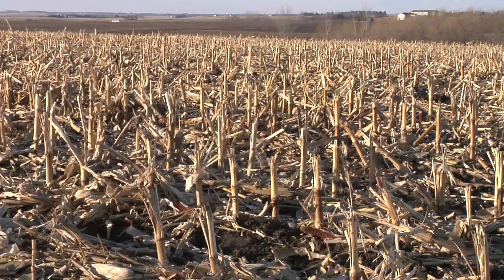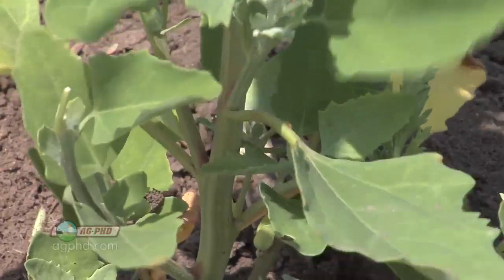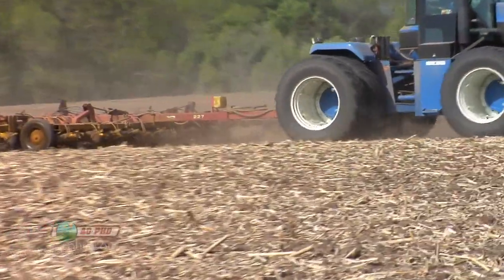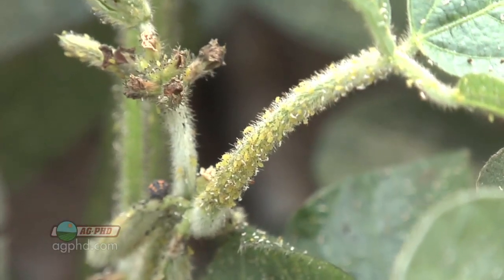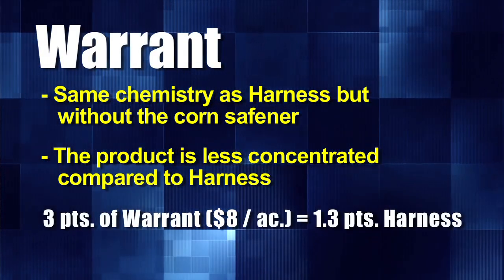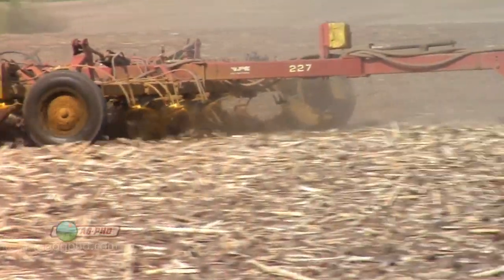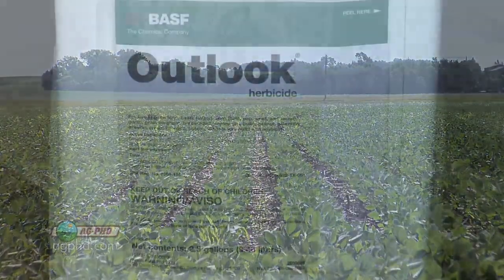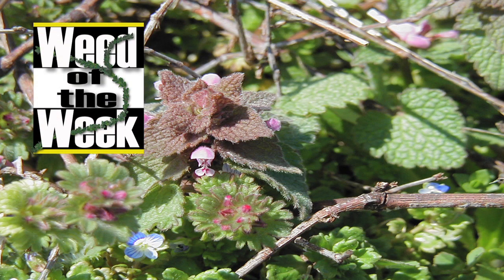Post-Emerge Soybean Products #661 (Air Date 12/5/10)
Brian & Darren go over the best products for weed control post-emerge in soybeans.